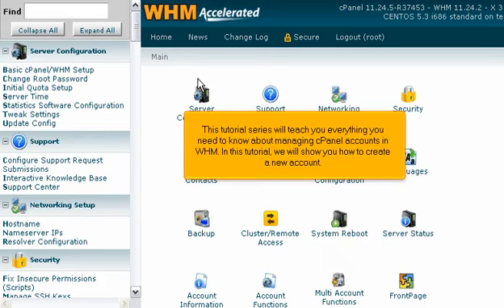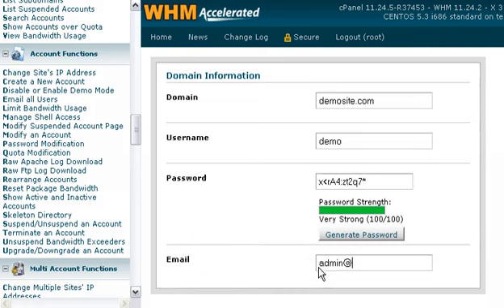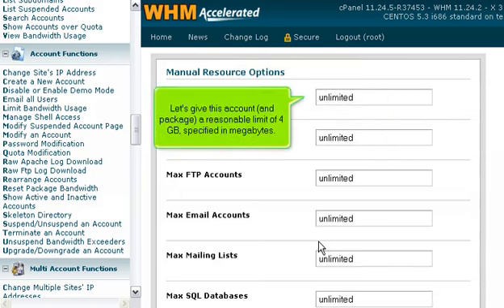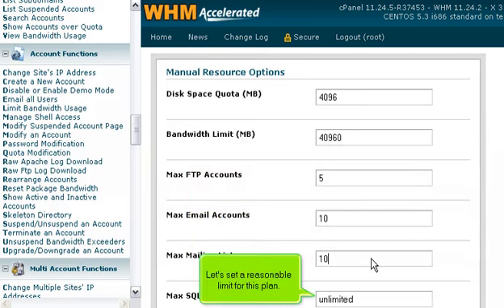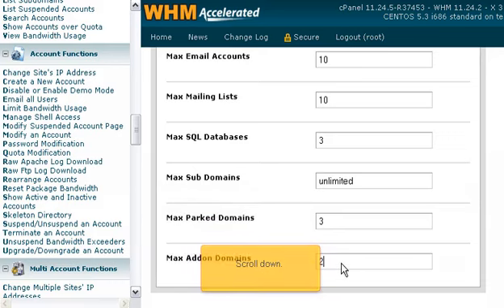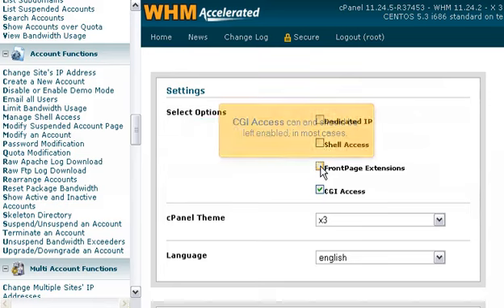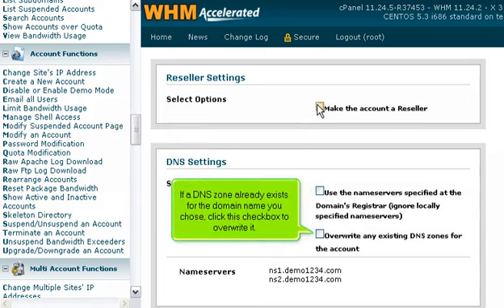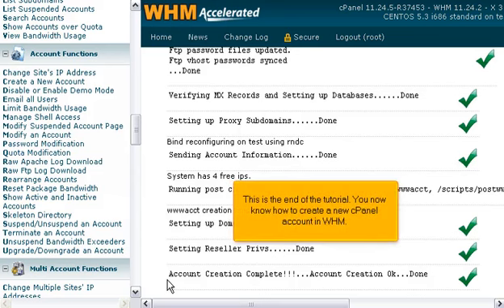How to create a new cPanel account in WHM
Video will show you how to create a new cPanel account in WHM.